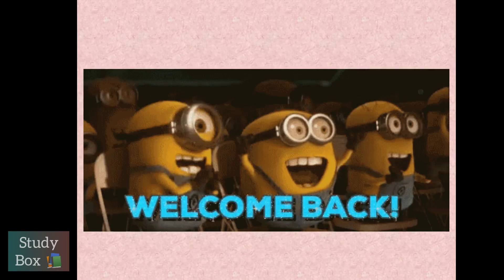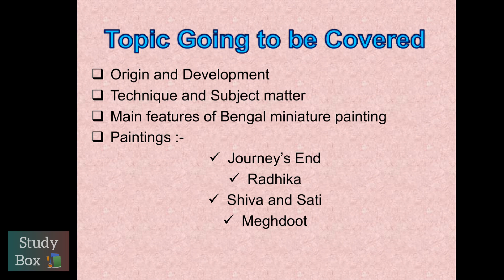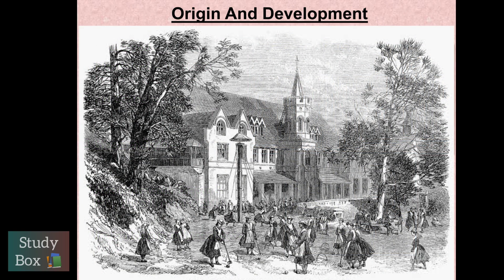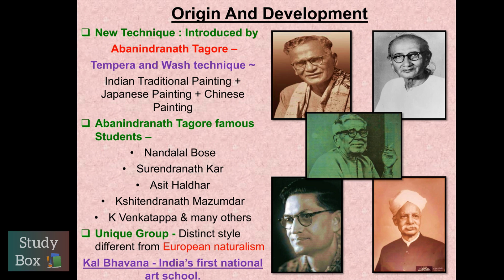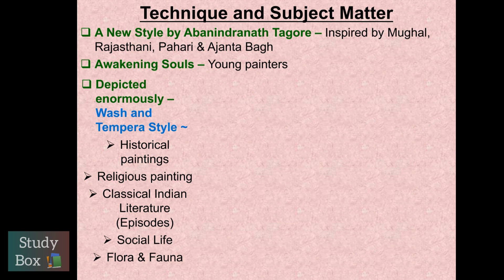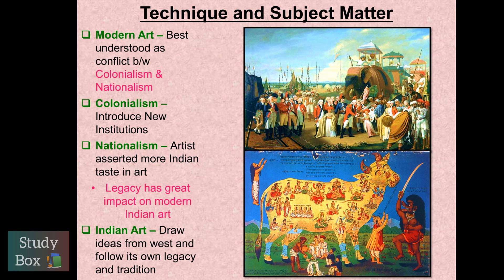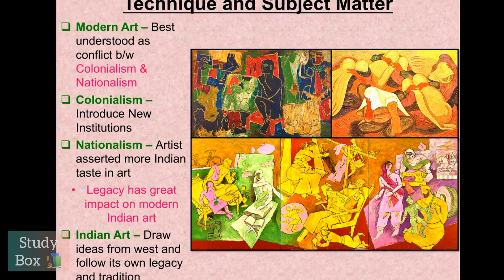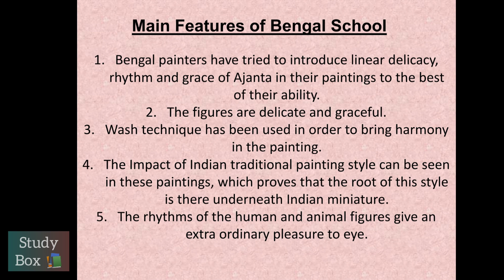Bengal School of Painting | Class 12 | Painting - Theory | Detail Explanation | Part 1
Hello Guys! , I am Sagarika Singh :)

This is Class :-12 Paintings - Theory's Chapter - Bengal School of Painting Part 1.

In this chapter, we shall study about the  Bengal School of Painting, how , when , where our Bengal paintings were made? How was it flourished?, and important points.

* For Written NOTES and Other STUDY MATERIAL *

TELEGRAM ID NAME :- Study Box

INSTAGRAM ID USERNAME :- sagarika.singh_
INSTAGRAM NAME :- Sagarika Singh

FACEBOOK USERNAME :- Sagarika Singh

TWITTER USERNAME :- sagarika_singh_

If you people love art and crafts then don't forget to check out my sister's channel "Craft Magic by Sara"

{ Tempra technique - Use of natural things (like fruits, flowers, etc.) through water solution mixed with either egg, casein, gum, or glycerin. }

{Troublesome - Causing trouble, pain, etc. over a long period of time. }

{ Wretched - Very unhappy. }

{Inconsolable - So sad that you cannot be helped or comforted. }

If you want to study  & learn a detailed explanation of the Bengal School of Painting, then this video is what you are looking for!!!

In this video, you will able to find:-
* How were the paintings originated and developed there?
* What are the things and important points that matter?
* What are the main features of Bengal  Paintings?
* What are the paintings that you have to study in Bengal Painting?

If your Younger Friends, Brother, Sister is in Class 11, then help them and do share this link with them:-

Class 11
Subject:- English

And if you have any queries or questions feel free to post in the comment section below.